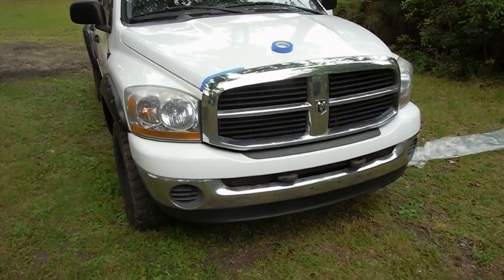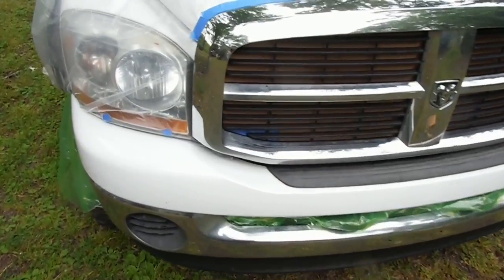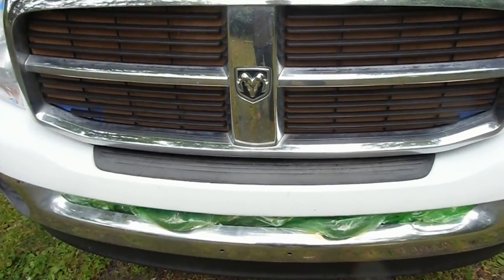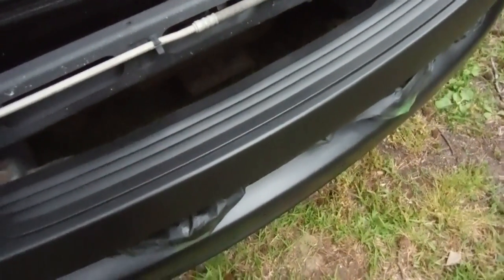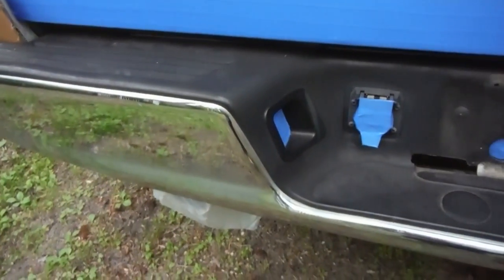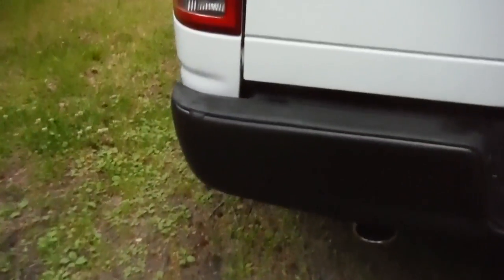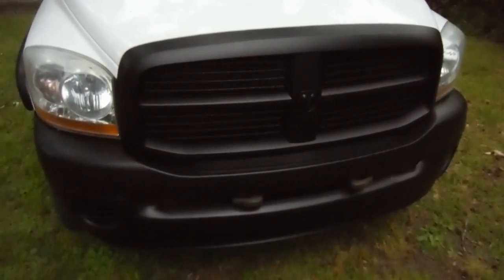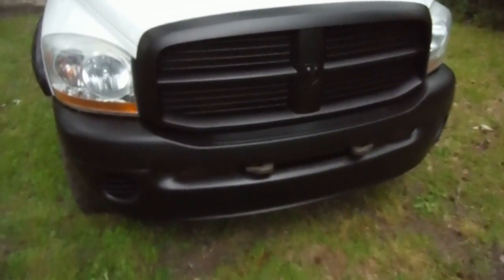Plastidip On My Chrome Grille And Bumpers: Truck Makeover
Another step in the truck makeover is to Plastidip the chrome grille and the chrome front and rear bumpers. Plastidip is one heck of a way to change the look of anything without having to do a lot of work to remove it.